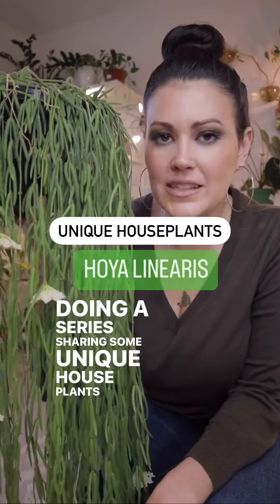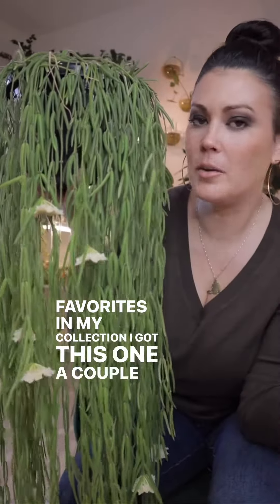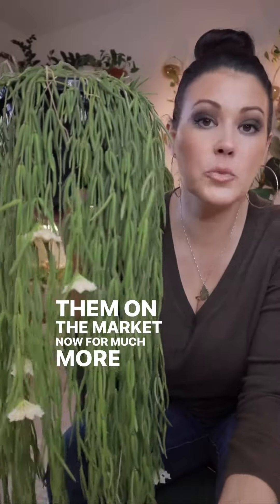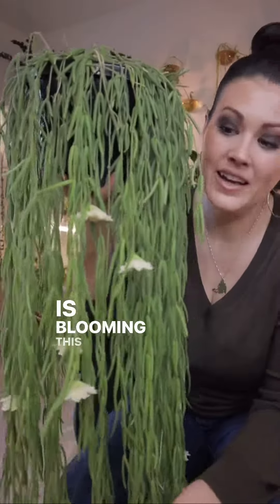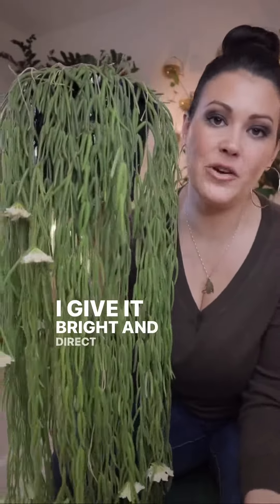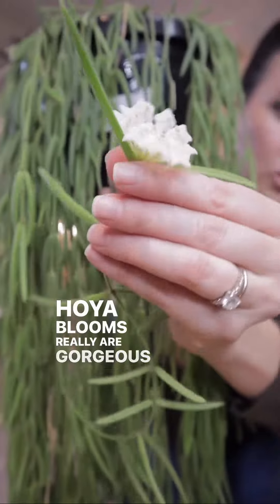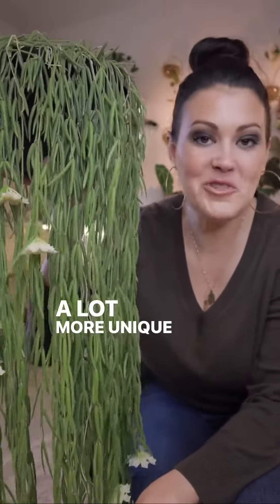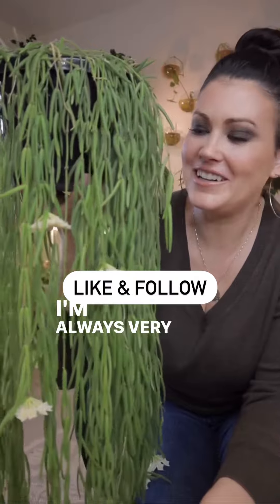Discover the Enchanting World of Hoya Linearis 🌿💚 | Indoor Jungle Paradise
Absolutely smitten with my beautiful and flourishing Hoya Linearis! 🌿💚 This one-of-a-kind indoor plant has completely won me over with its gracefully trailing charm. 🌱✨